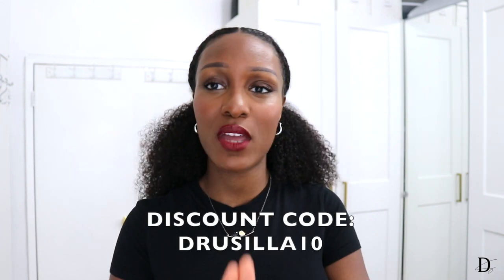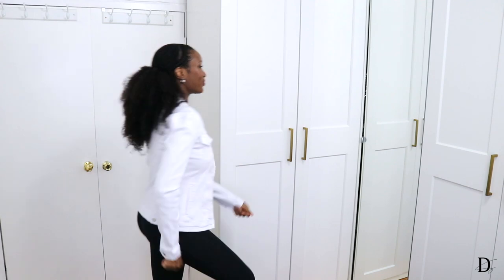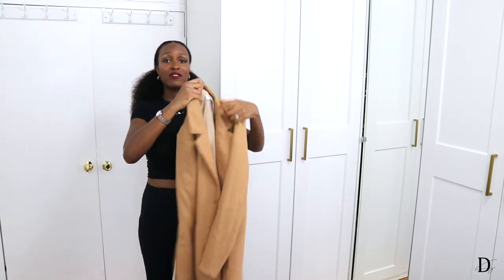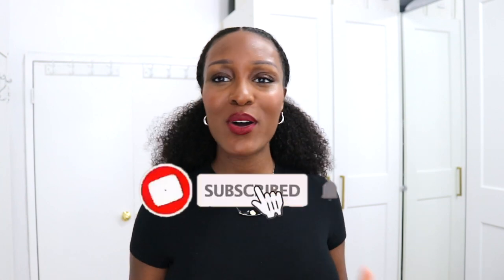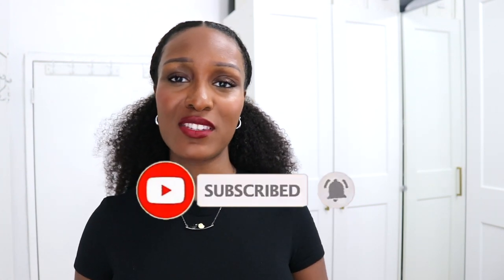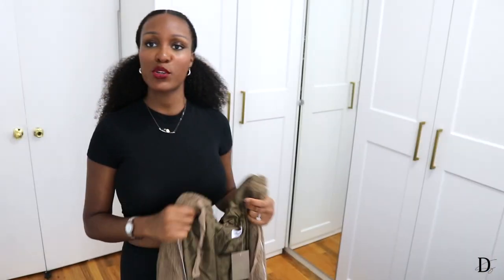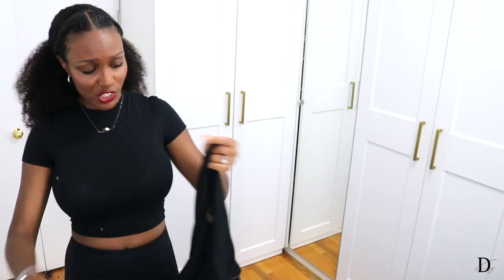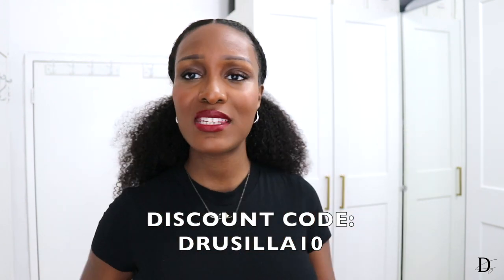FALL JACKETS FOR TALL WOMEN! Amalli Talli Haul | Tall Girl Friendly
Fall has pretty much arrived, and us talls have to be prepared because who needs cold wrists in the colder months?! Not us. So in this video, I'll be showing you a small selection of fall jackets for tall women and girls from Amalli Talli.

-M Y  F I R S T  A M A L L I  T A L L I  H A U L-

-L I N K S  T O  J A C K E T S-